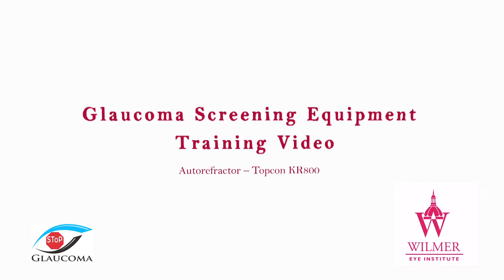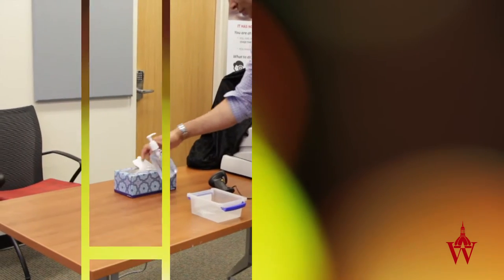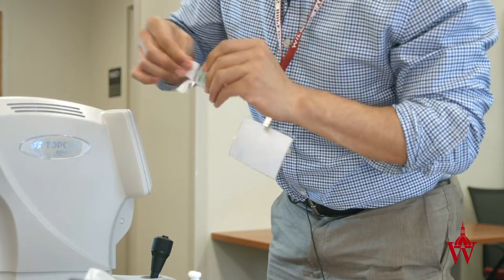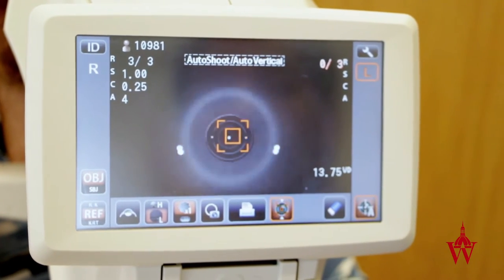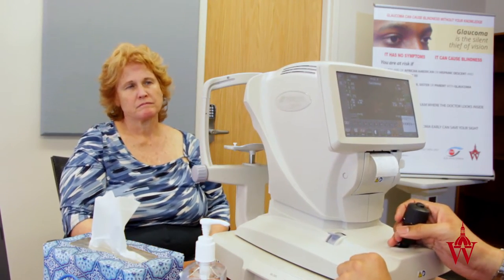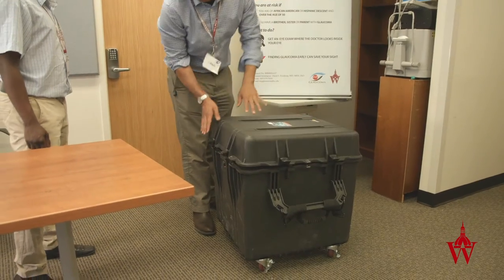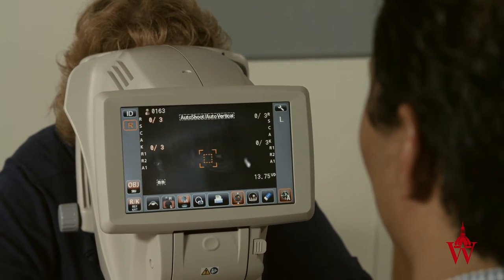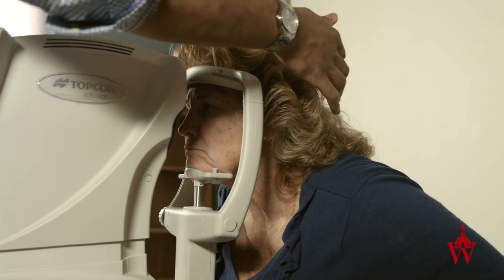Glaucoma Screening Equipment - Autorefractor - Training Video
This is a training video of the Autorefractor for the Baltimore City Glaucoma Screening program organized by the Wilmer Eye Institute of  Johns Hopkins University. Video production by New Style Independent Pictures. Directed by Rod Lopez